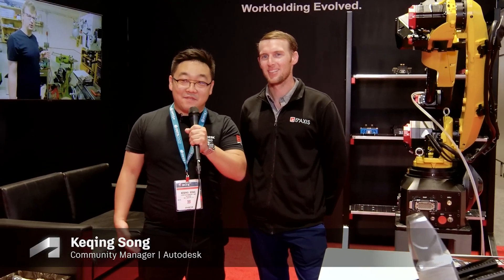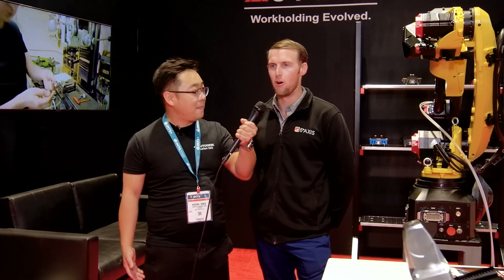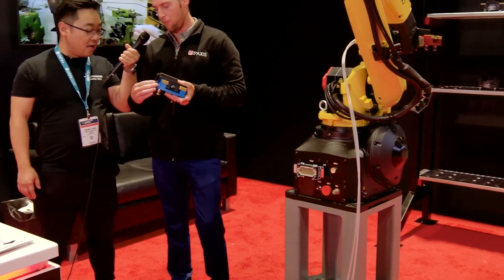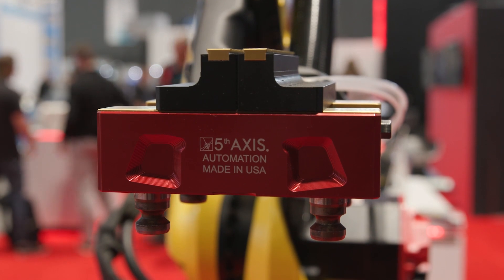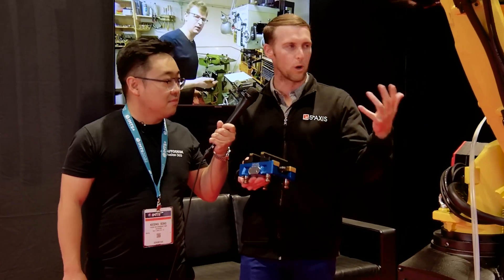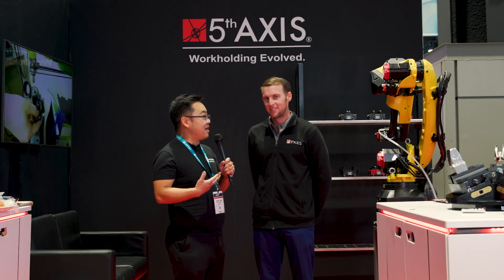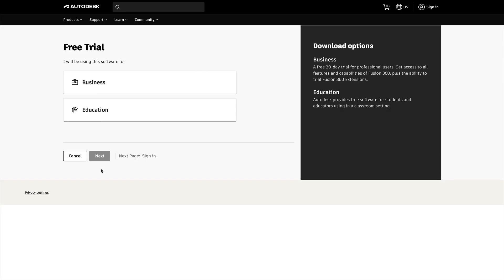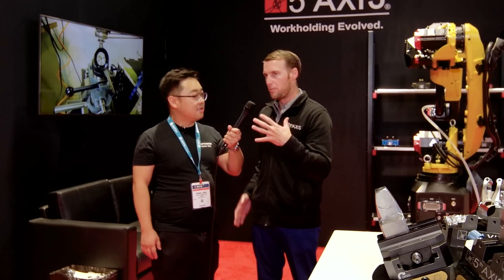We Said Hello to Our Friends at 5th Axis at IMTS 2022! | Autodesk Fusion 360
The Autodesk Fusion 360 team couldn't attend IMTS 2022 in Chicago without saying hello to our friends at 5th Axis! 5th Axis Automation has developed patented tooling systems that allow machine shops to stay efficient, competitive and cost-effective. Our man on the street, Keqing Song, checked out some of their custom workholding solutions and talked about how Fusion 360 is helping them continue building their business.